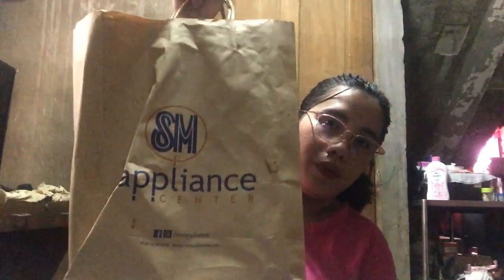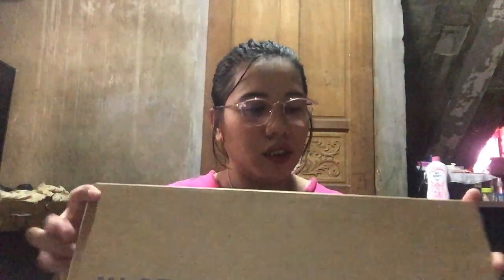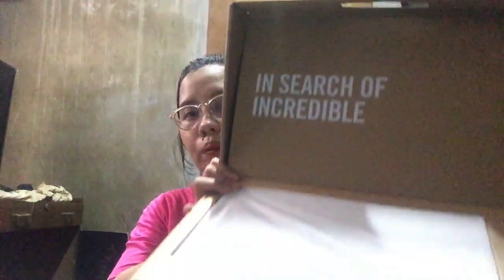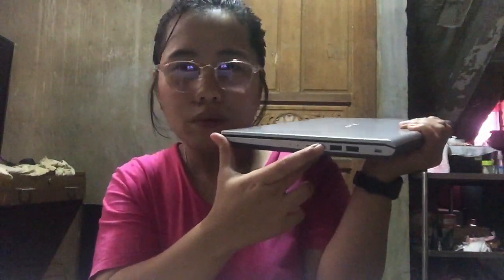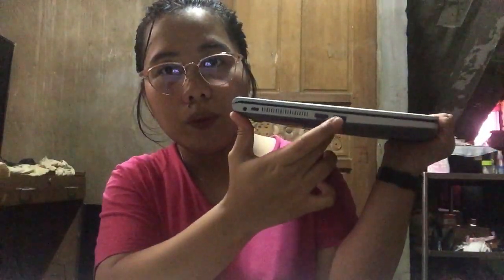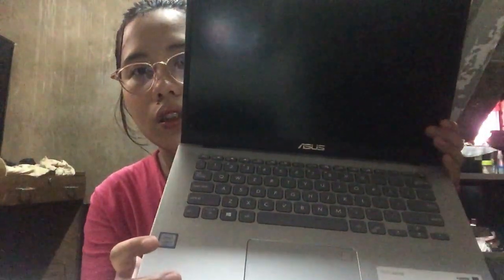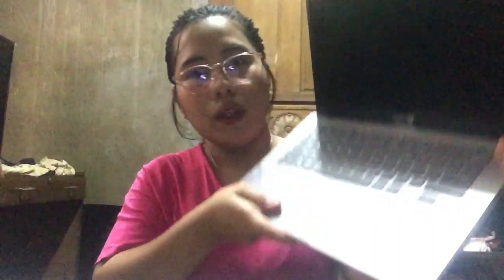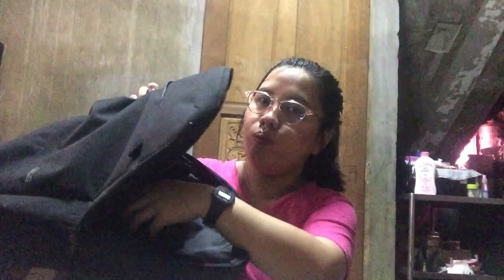VLOG 04: UNBOXING OF MY ASUS LAPTOP 2019!! (GOOD FOR VIDEO EDITING) | Kaye Tarnate ♥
Gadget: ASUS X409FA-HT832T - Transparent Silver
Complete Specs Sheet:
- Processor: Intel Core i3-8145U Processor 2.1GHz 4M Cache, up to 3.90 GHz
- Operating System: Windows 10
- Memory: 4GB
- Graphic: Integrated Intel UHD Graphics 620
- Storage: 1TB 5400 rpm SATA HDD
- Display: 14"

If you have any requests or suggestion please let me know at the comment section below.